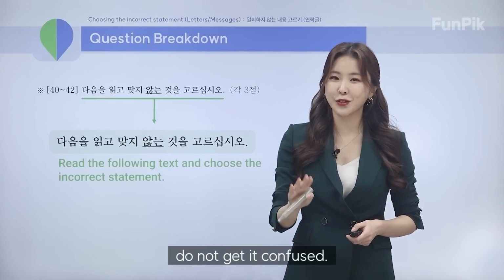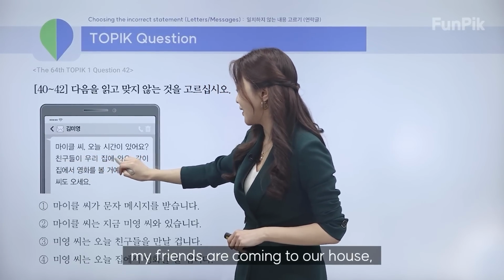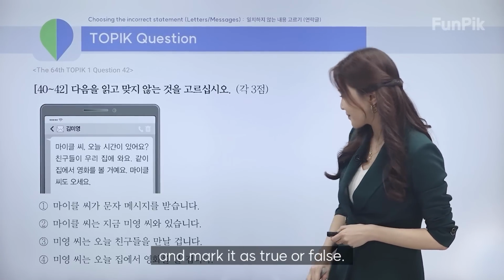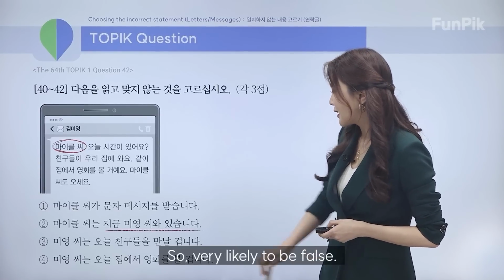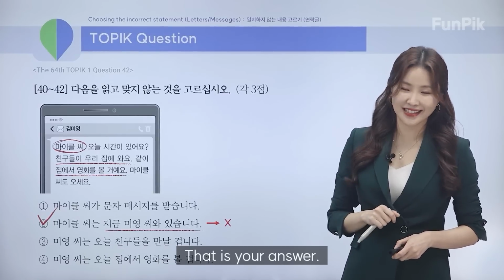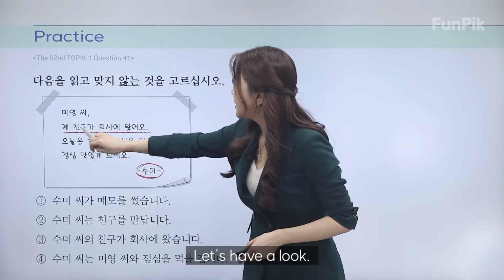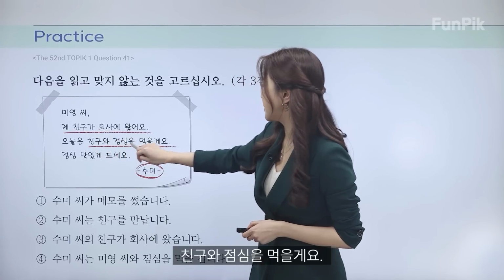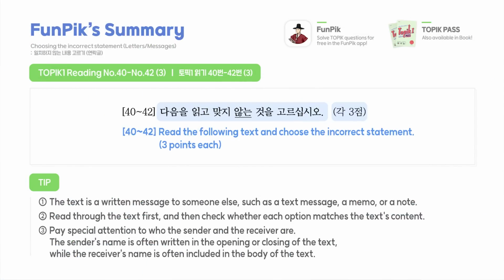TOPIK 1 Reading Level 1｜#9. Choosing the incorrect statement(Letters/Messages)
Let’s learn everything about TOPIK in detail – from the explanations to TOPIK questions, to tips on how to solve them, and to the most common TOPIK expressions!
This session’s topic? 👩🏫 TOPIKⅠ Reading NO.40-No.42(Letters/Messages)

0:00 Introduction
1:18 Question Breakdown
2:09 TOPIK Question
4:53 Study Tips
6:04 Practice
10:22 Summary
11:00 QUIZ